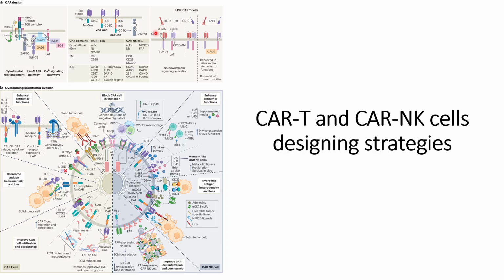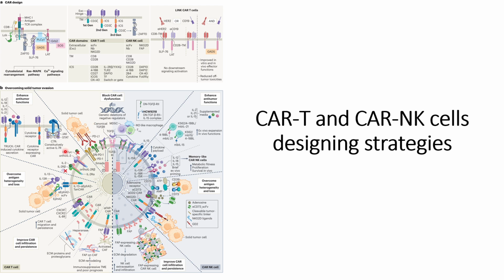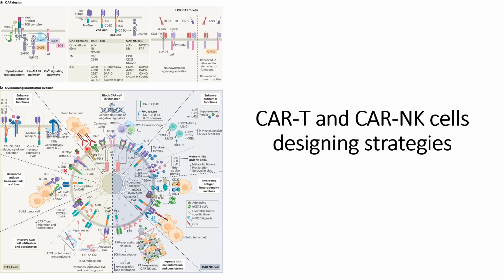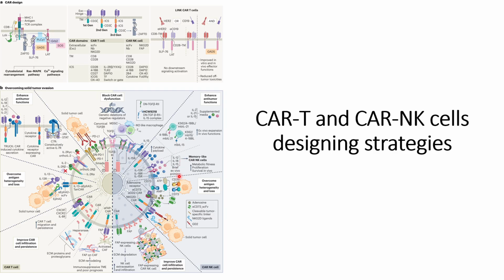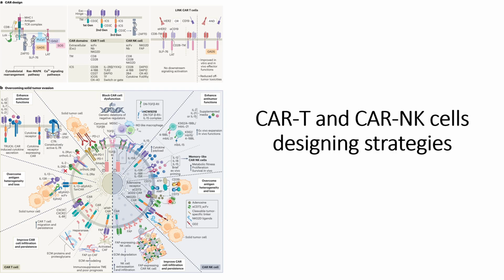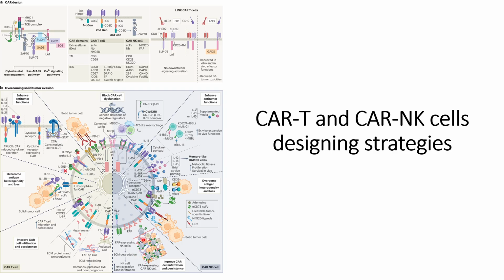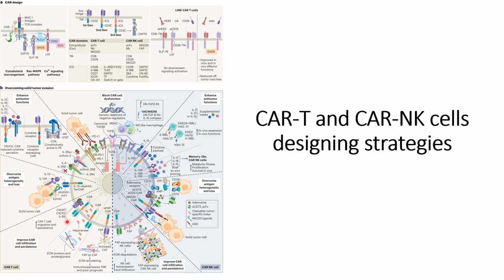CAR-T and CAR-NK cells designing strategies Code: 1030